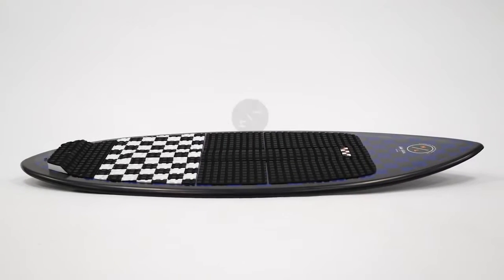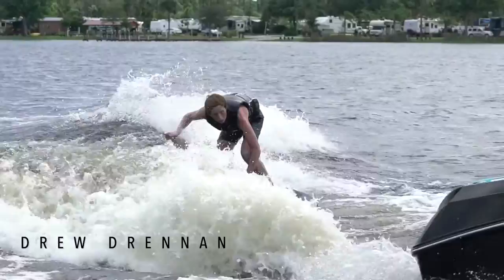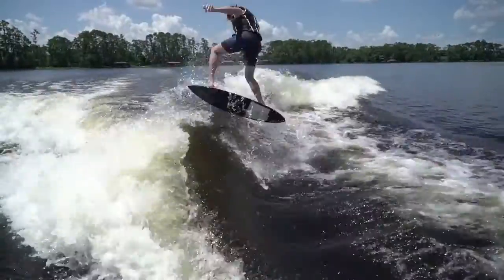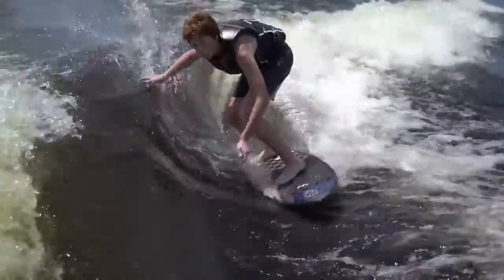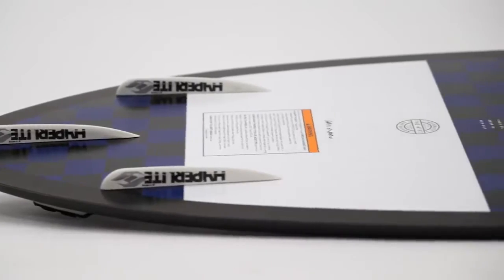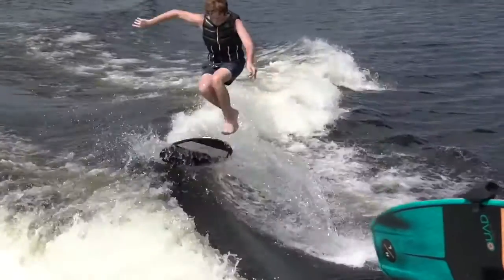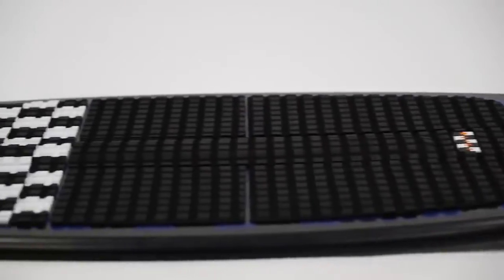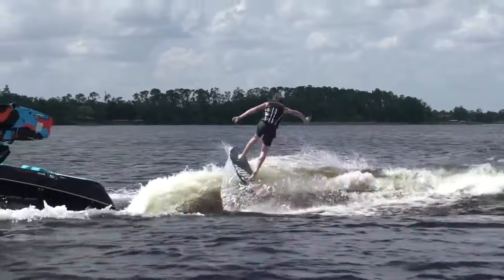2019 Hyperlite HI FI Wakesurfer Tech Details